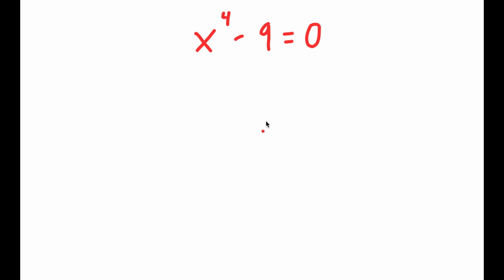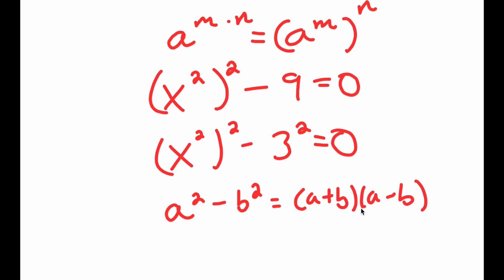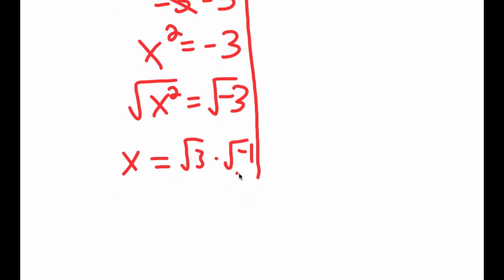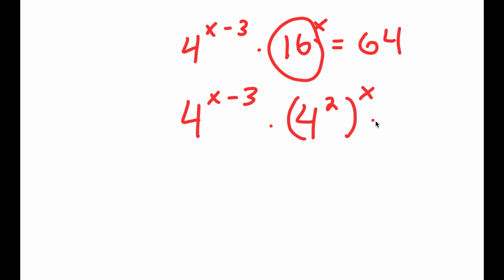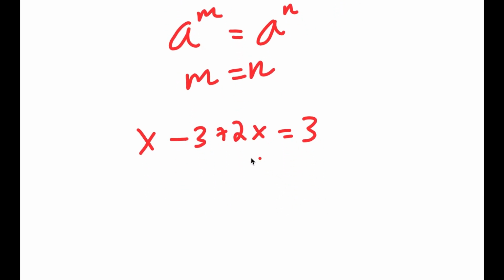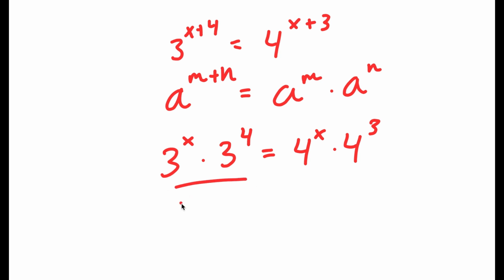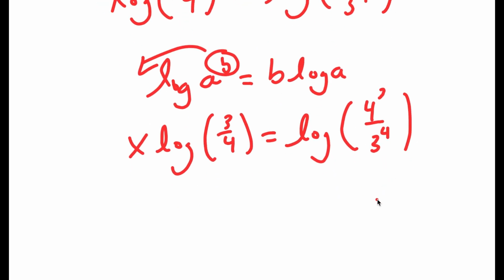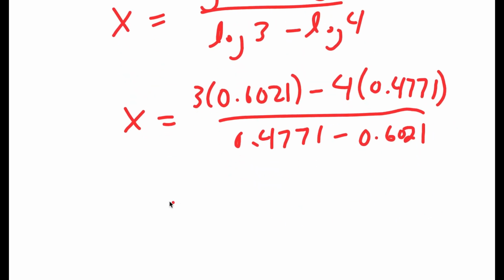Cracking the Math Code: Nice Exponential Challenges for Problem-Solving Enthusiasts